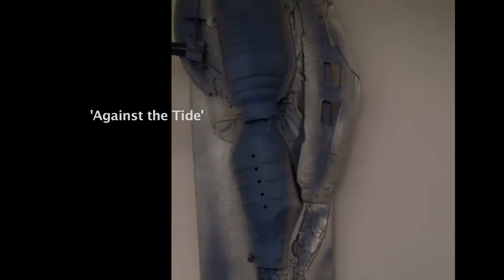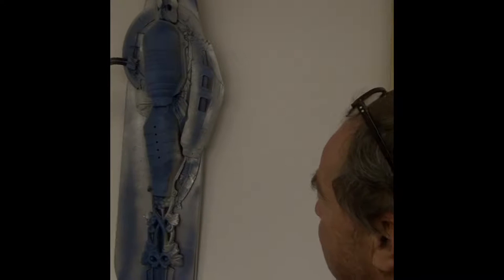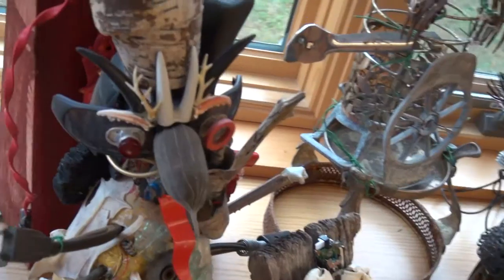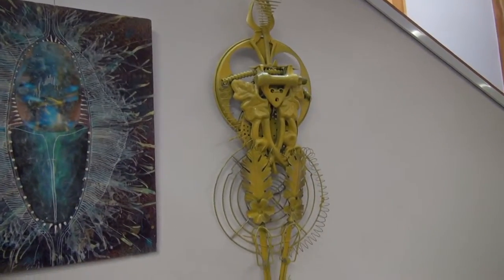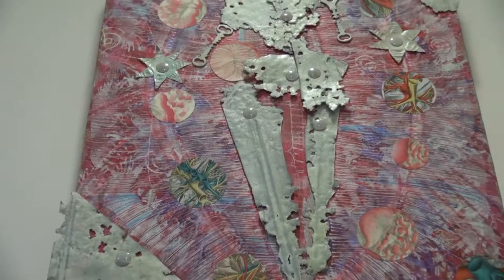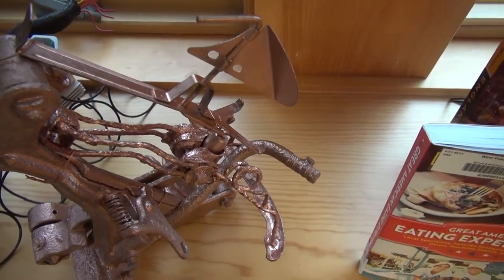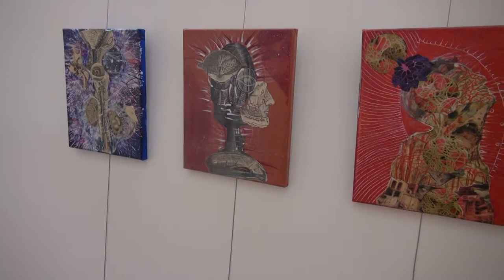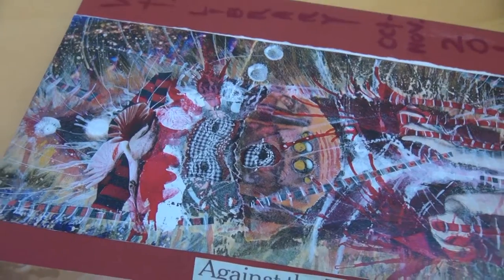BELLA'SPECIAL • The Arts of Andrew "Cody" Jephcote | Interview Oct 31, 2016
BELLA'SPECIAL • The Arts of Andrew "Cody" Jephcote - Exhibit at West Tisbury Public Free Library | West Tisbury, MA - Martha's Vineyard - Sept 26 - Nov 28 - Andrew "Cody" Jephcote - Sculptor - Multimedia Collage - Interview By Bella | Oct 21, 2016 -  Produced  by Bella Video Productions © BVP 2016 All Rights Reserved •